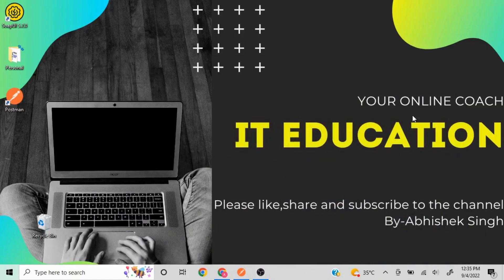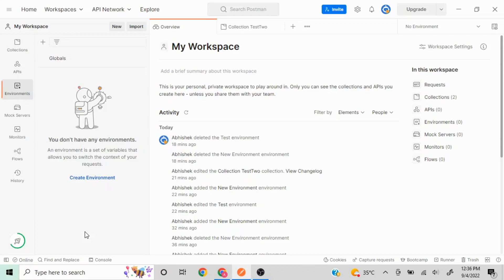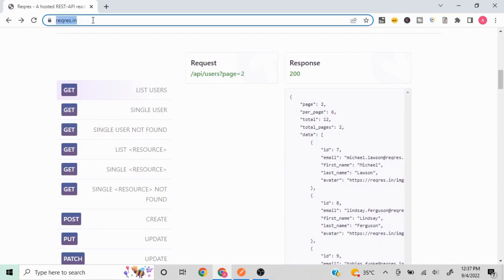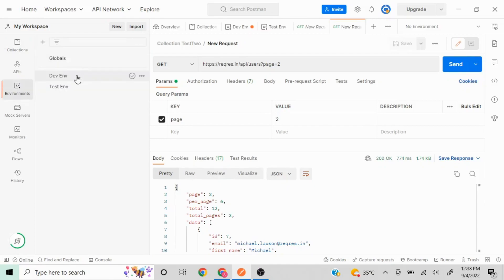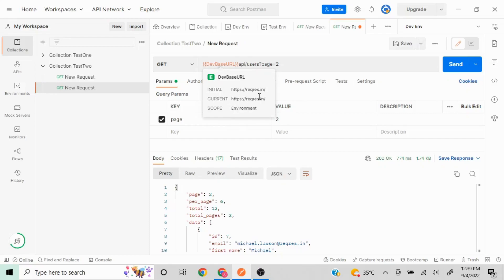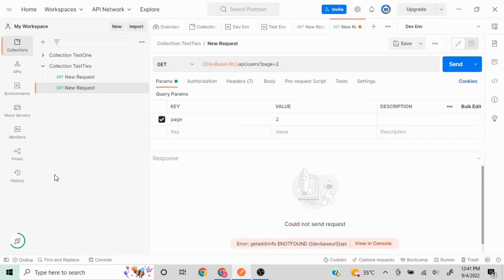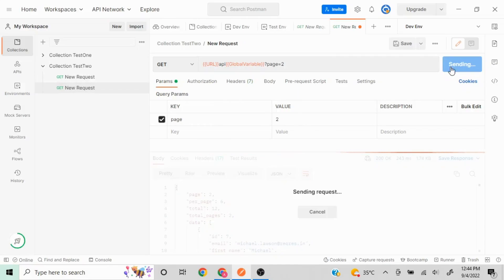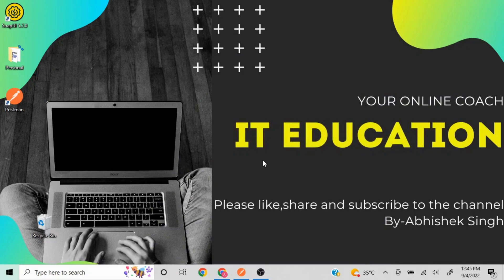Postman Tutorial 6 | How to create Environments | Environment Variables | What is Environment | API